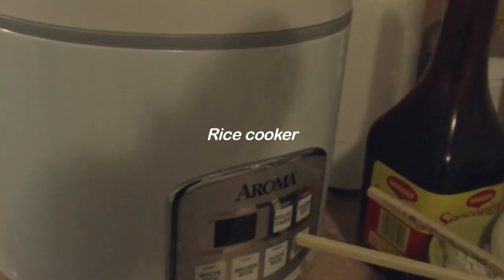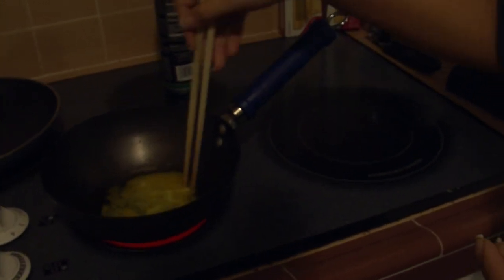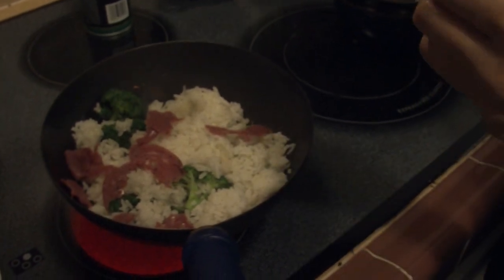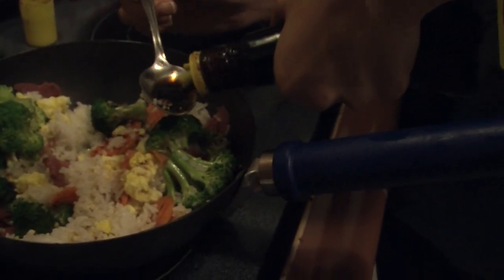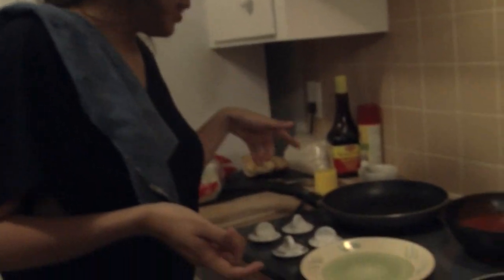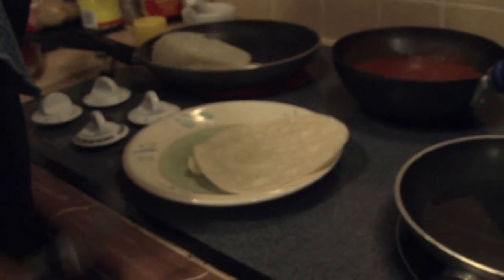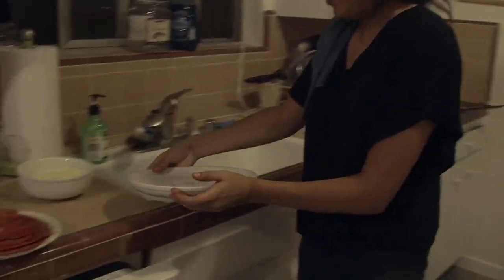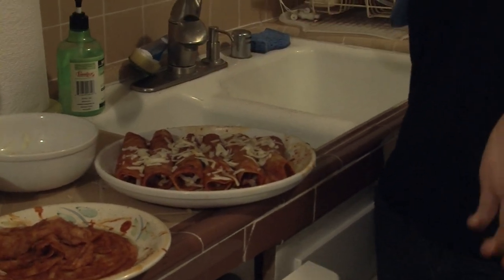Banana Slug News - College Cooking - 11/8/10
Reporters: Huyen Nguyen & Cristina Hernandez. Looking for some excellent, helpful, easy, cheap recipes? Look no further! Our very own cooking experts break down what it takes to make two delicious meals in a reasonable budget.